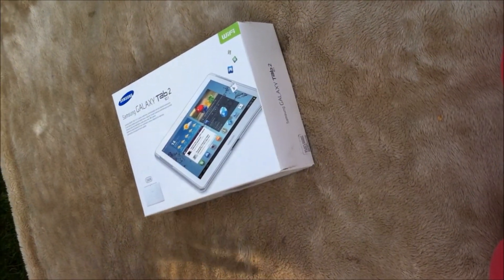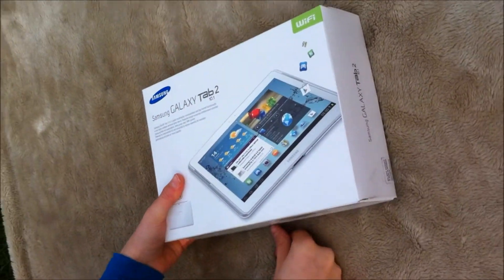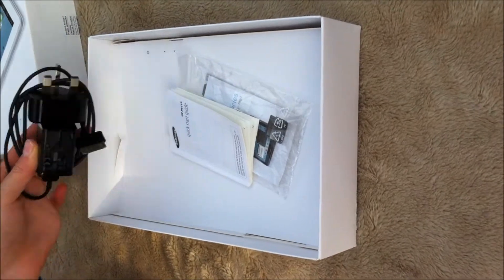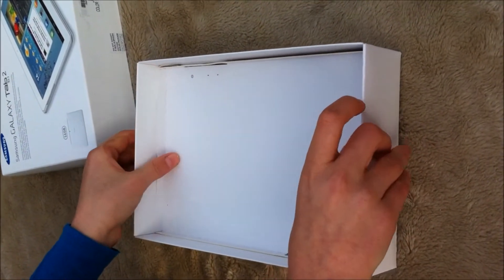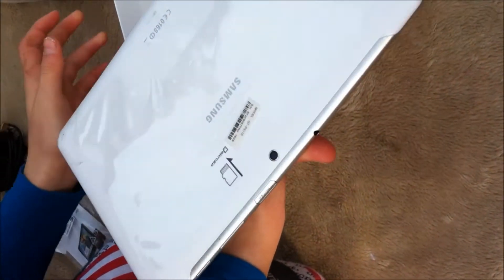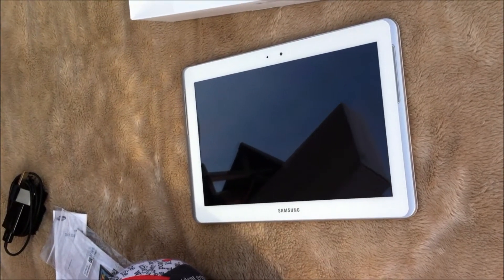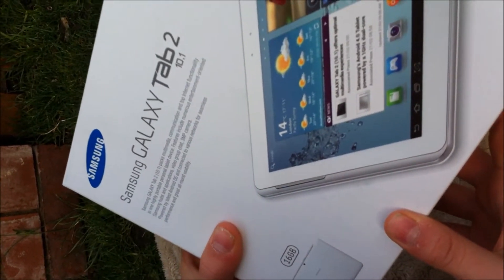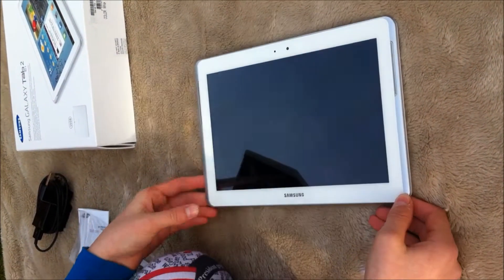unboxing samsung galaxy tab white 2 10.1''